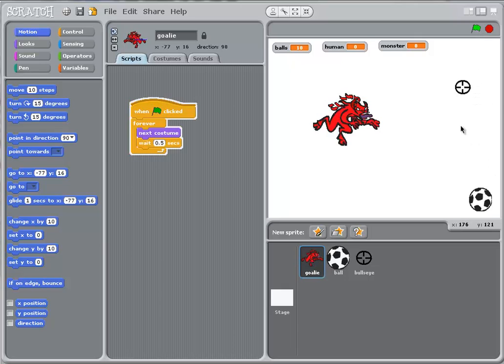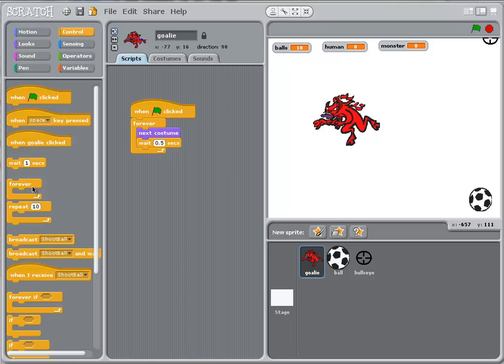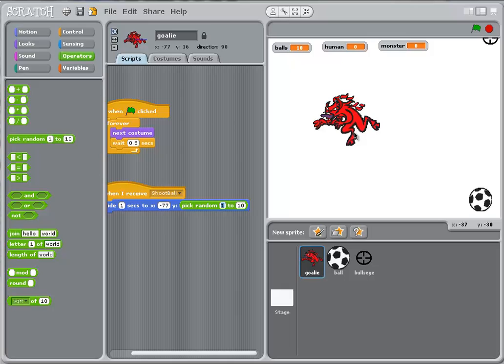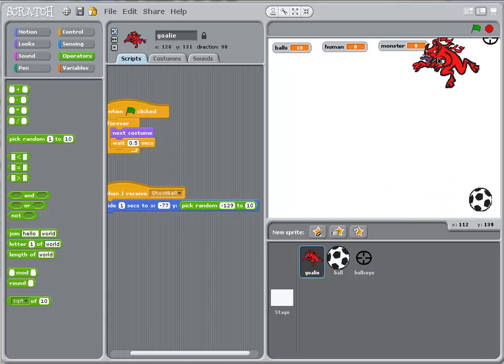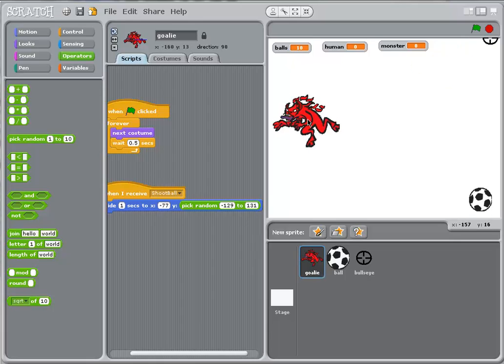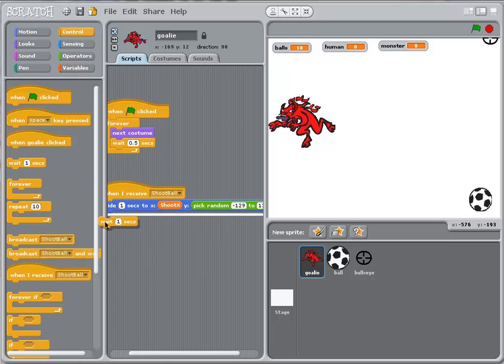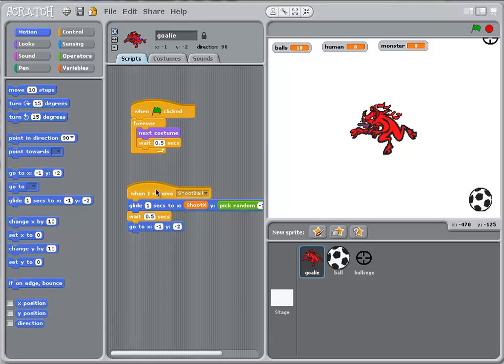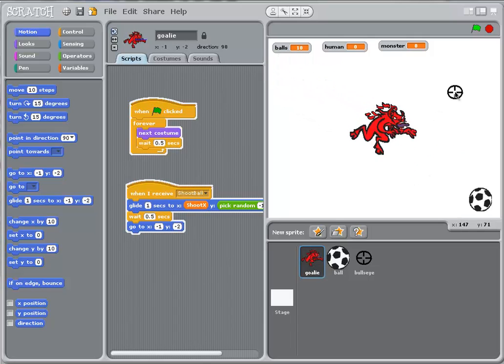Monsters vs Humans Tutorial 6 Animating the goaler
In this tutorial the monster goal is coded to react to when the ball is shot and glide to different parts of the screen trying to catch the ball. Previous video